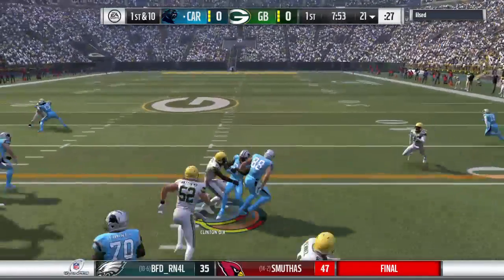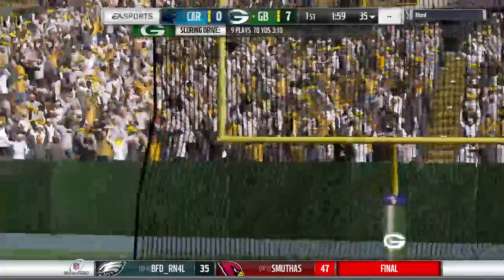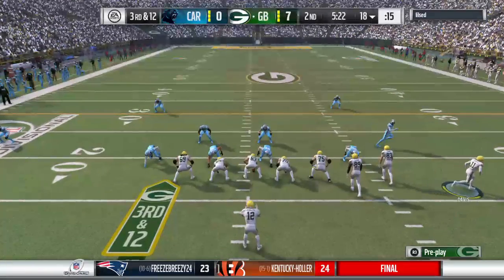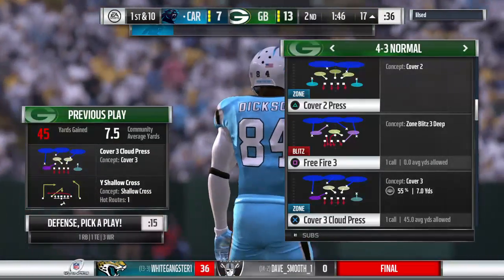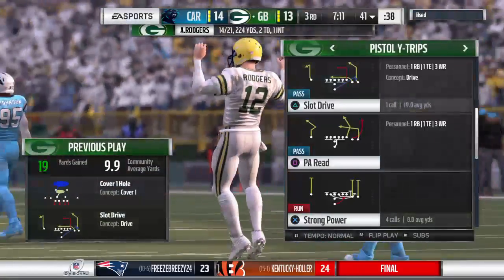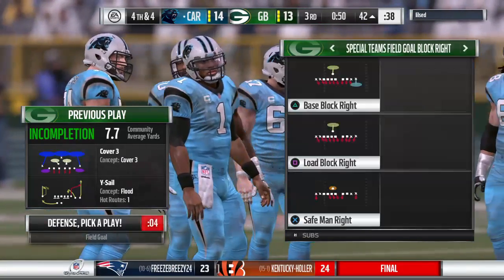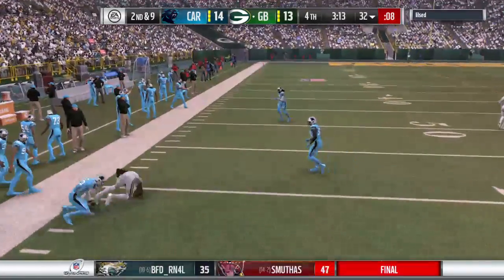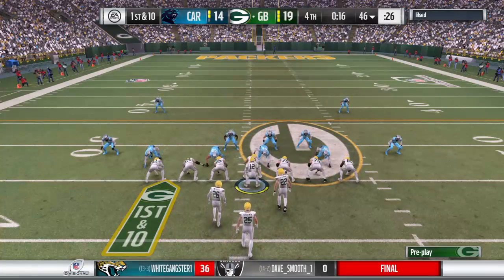WhOdAt4605's Live PS4 Broadcast